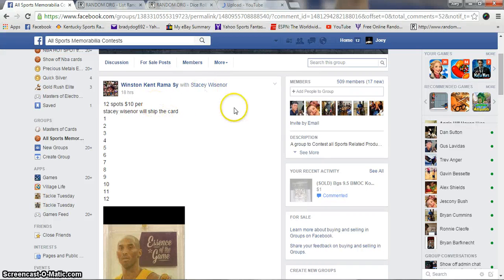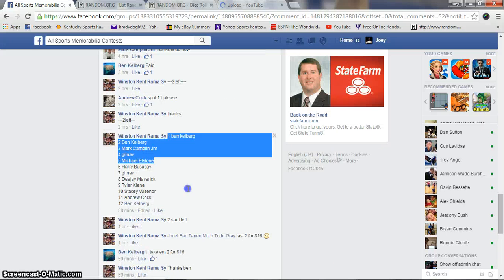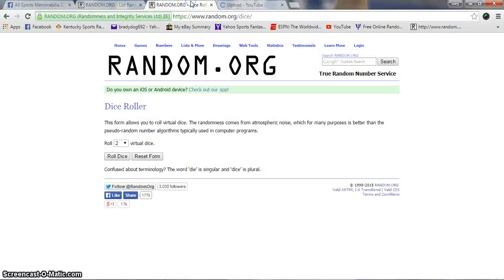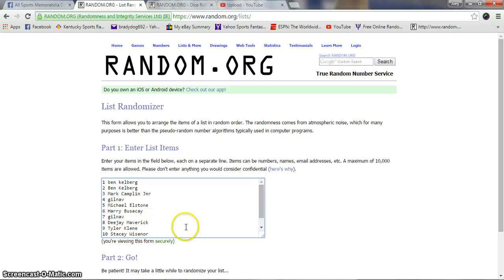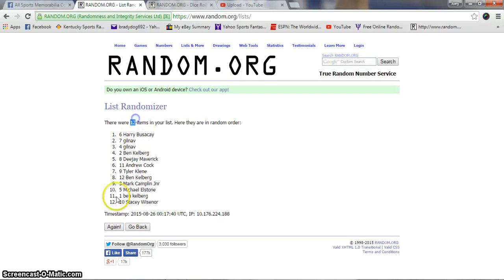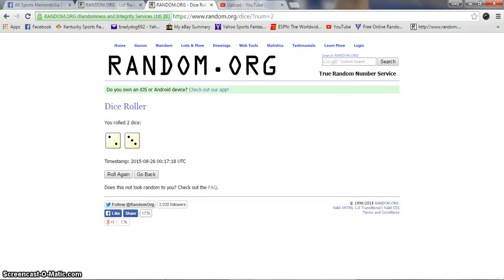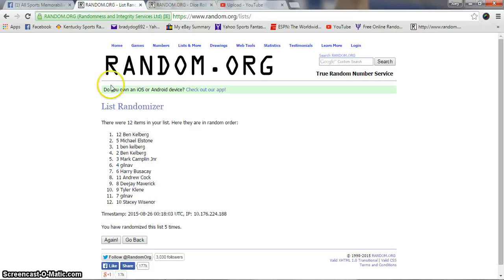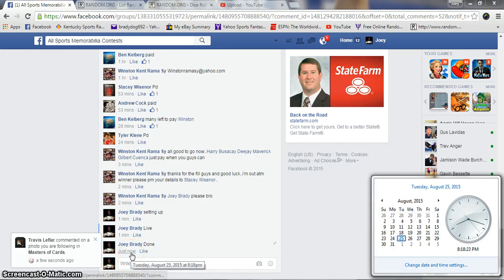Batmans Mamba Auto